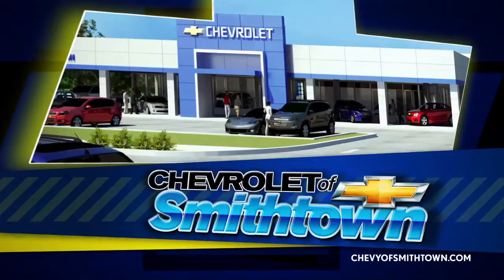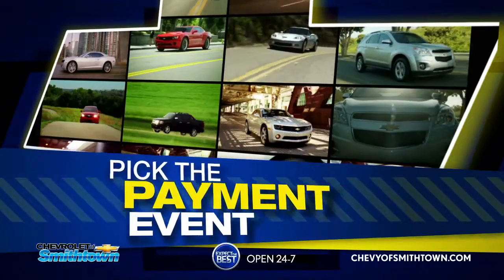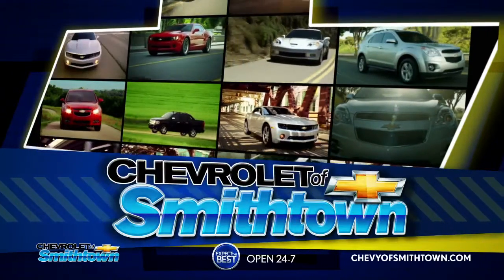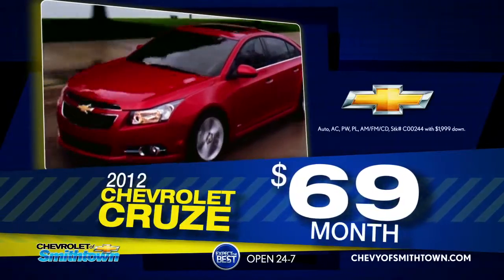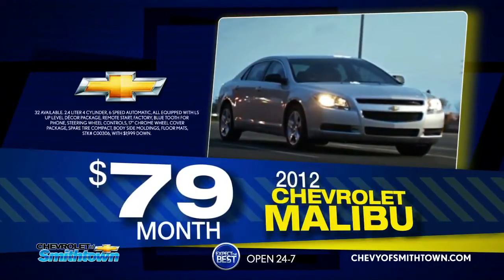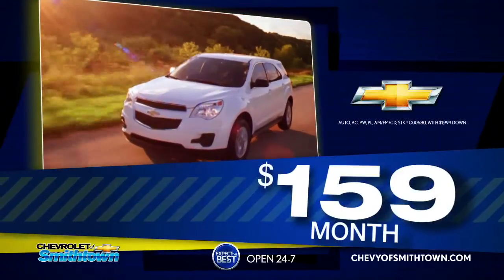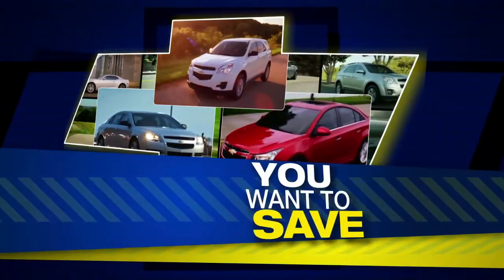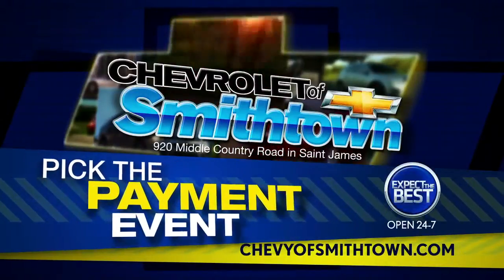Chevy of Smithtown - Fitzpatrick Advertising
Chevy of Smithtown Pick Your Payment Event - Fitzpatrick Advertising